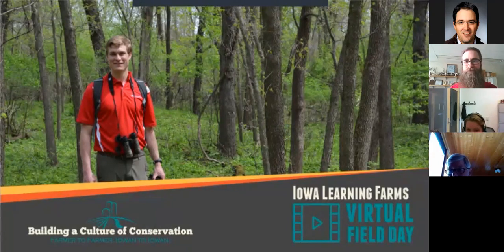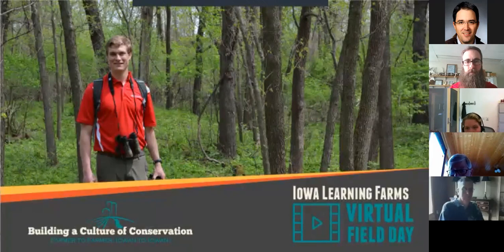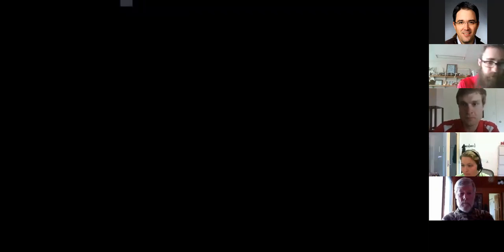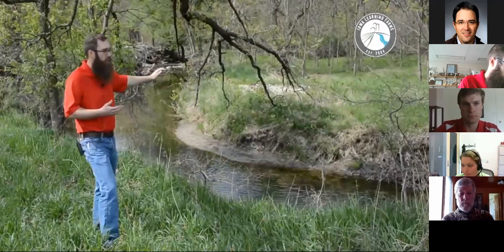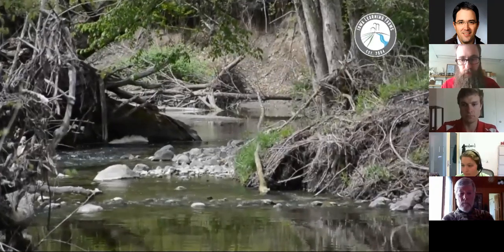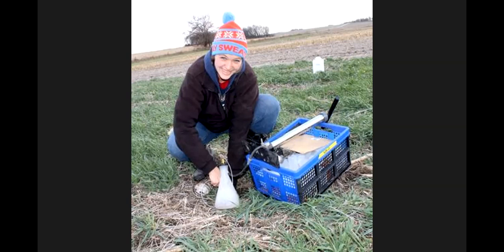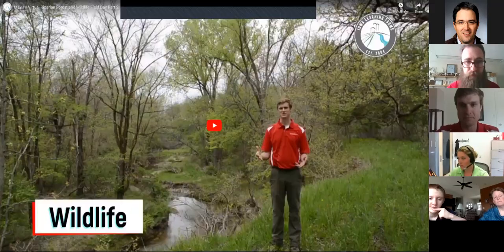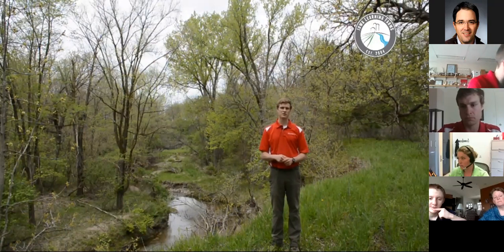May 14 ILF Virtual Riparian Forest and Wildlife Habitat Field Day - Live Event Recording